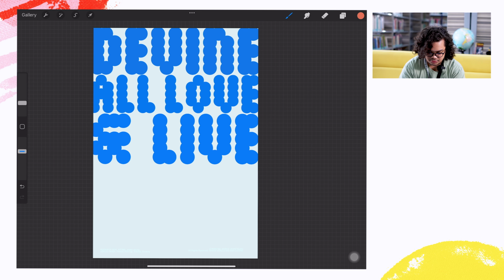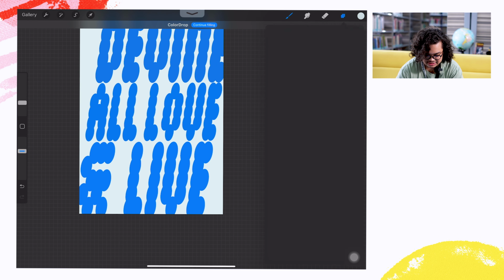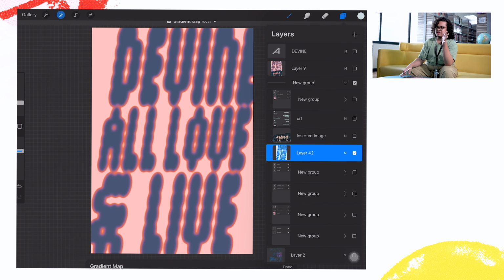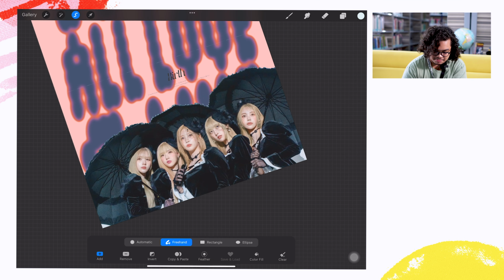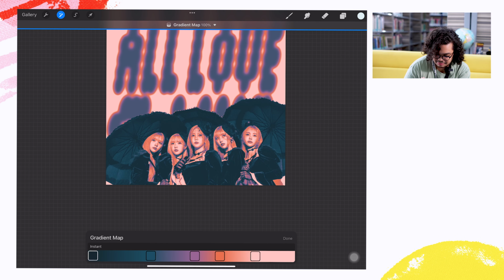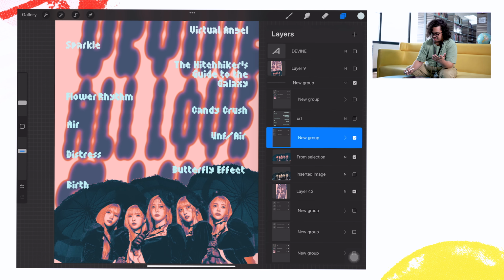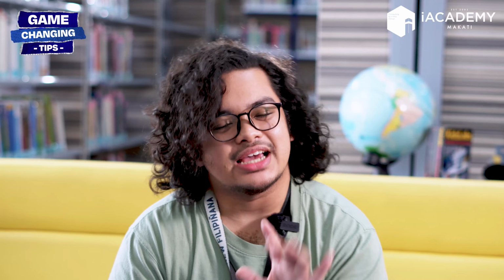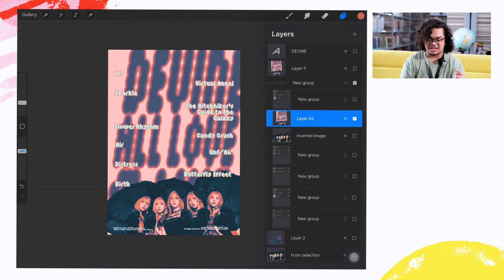iACADEMY Game Changing Tips - Make Your Own Music Poster (Joshua Cueto)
Looking for something new to do today? Why not try making your own music poster! Check out Joshua Cueto's Game Changing Tips to get started 💪